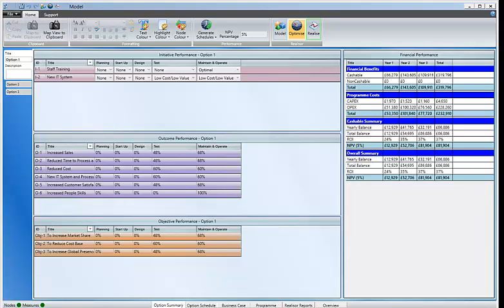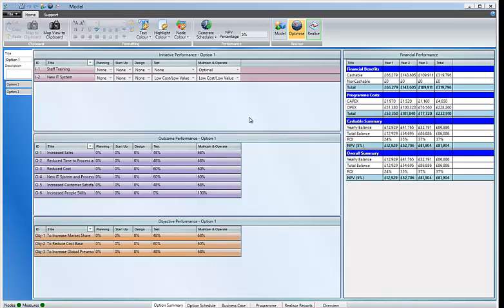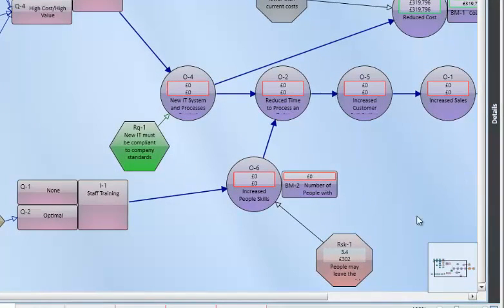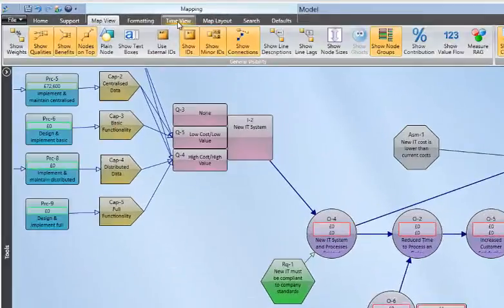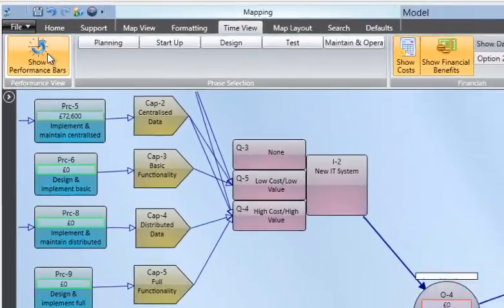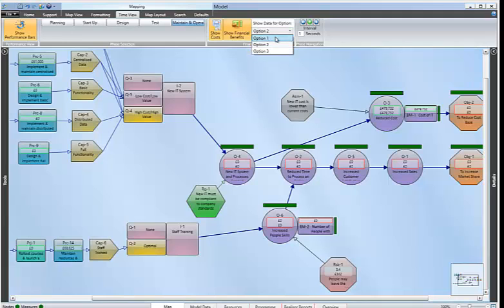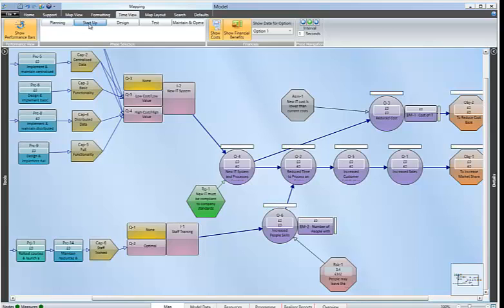Realisor 2.5 Intro Training Session 8 Optimise Data on the Map Final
This video continues on from video 7, showing you how to display this information and values on the map.